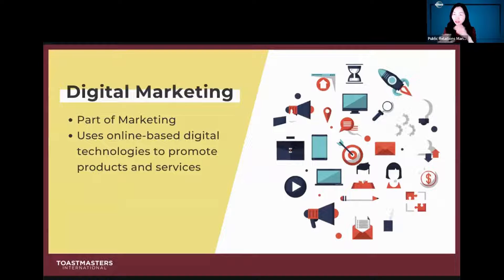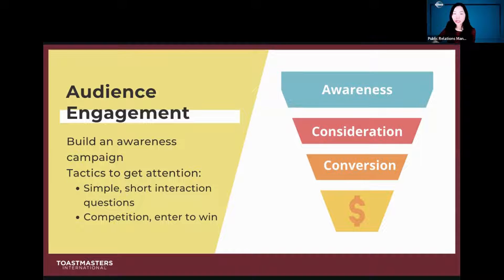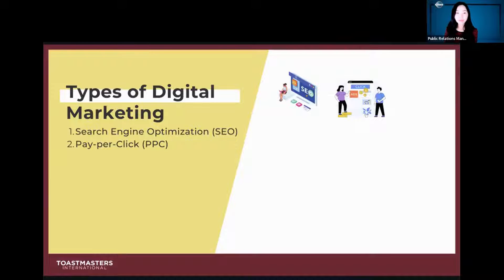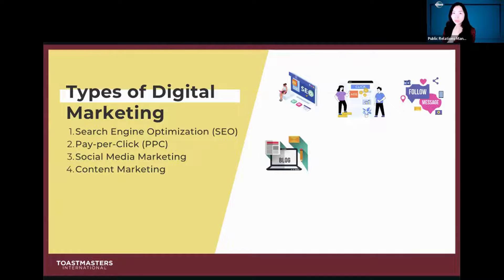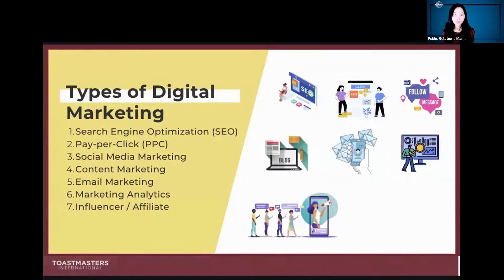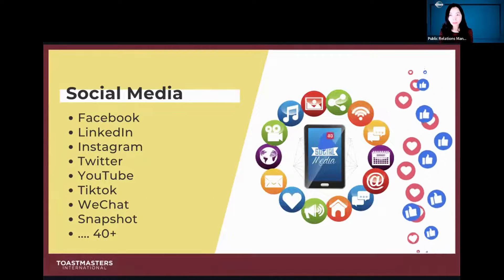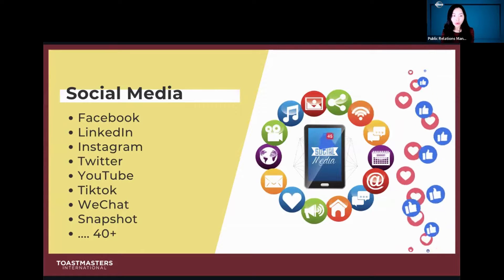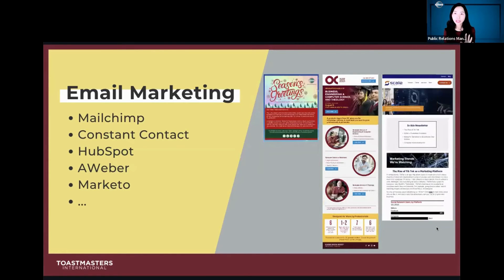Overview of Digital Marketing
Part #2
from
DigitalMarketing, GraphicDesign, and Canva workshop given to VP of Public Relations of District 30 Toastmasters clubs.